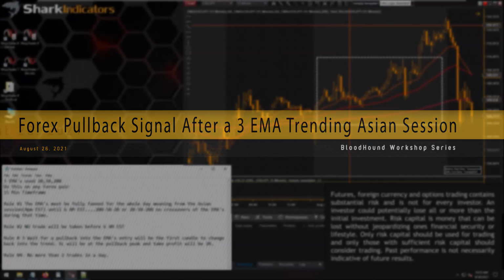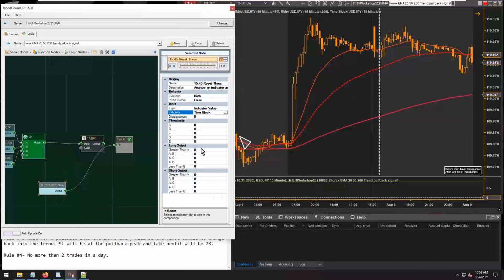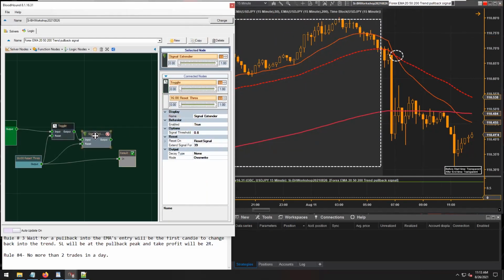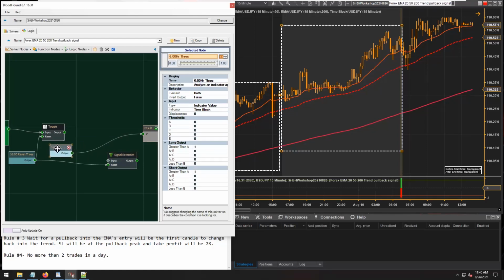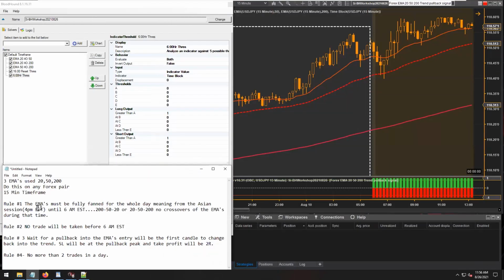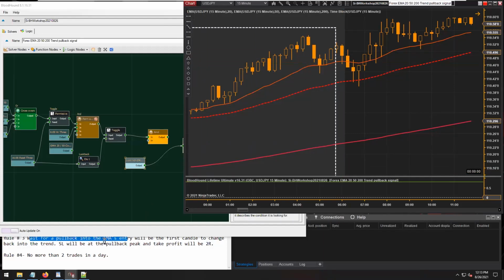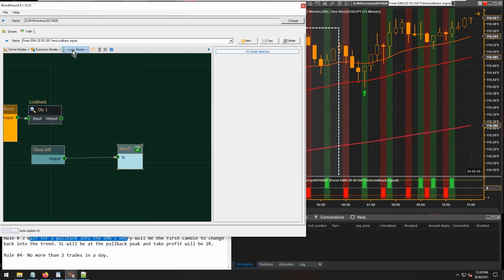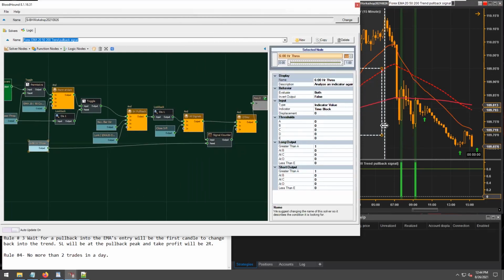BloodHound - Forex Pullback Signal After a 3 EMA Trending Asian Session - for NinjaTrader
This example uses three EMA’s to identify a trending forex pair during the Asian session.  If a strong trend occurs then a max of 2 pullback signals are allow during the US session. A long signal occurs when follow is met;
1) EMA’s must be stacked in this order 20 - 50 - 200, for the entire Asian session.  16:00 EST until 6:00 EST.  This identifies the trend direction.  Any crossover of the EMA's during that time invalidates the following trading session.
2)  No signals before 6:00 EST
3)  Wait for a pullback into the EMA's.  Signal will be the first candle to close upward, back with the trend.